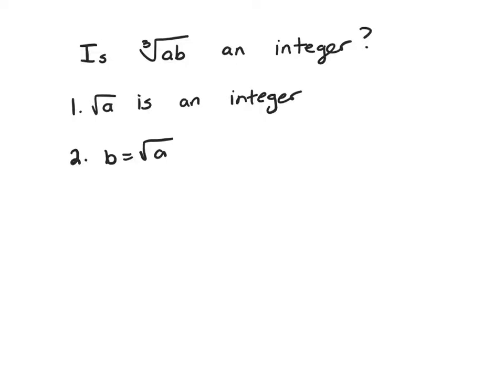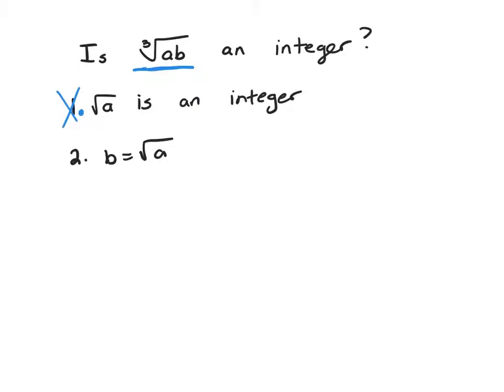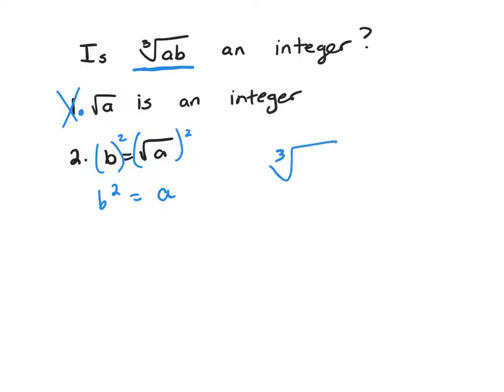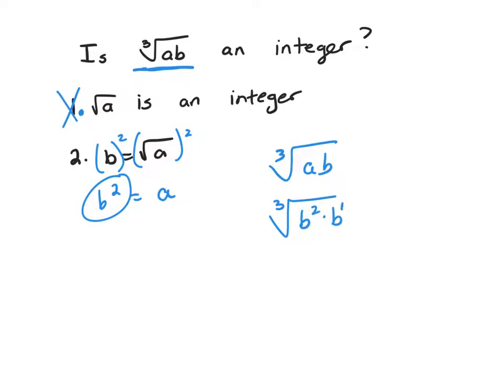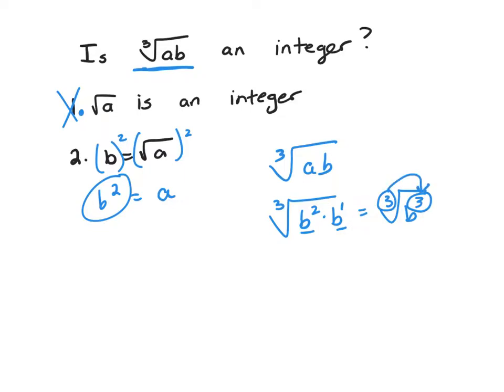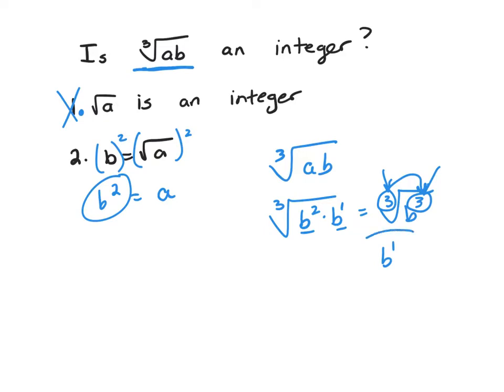GMAT is cube root of ab an integer